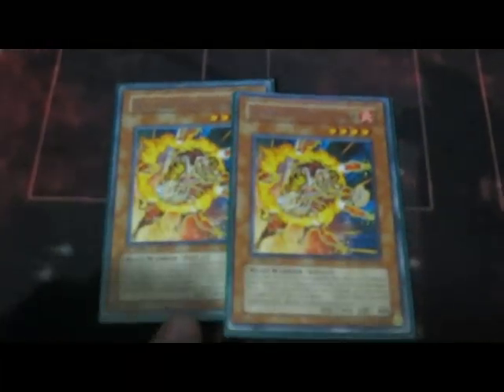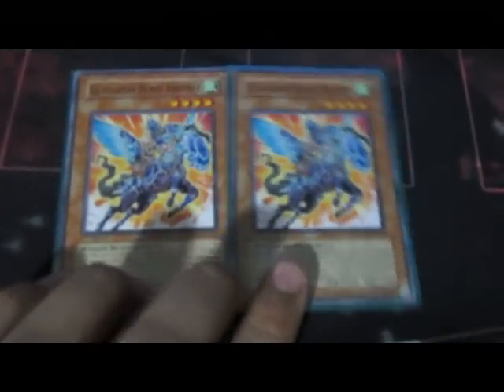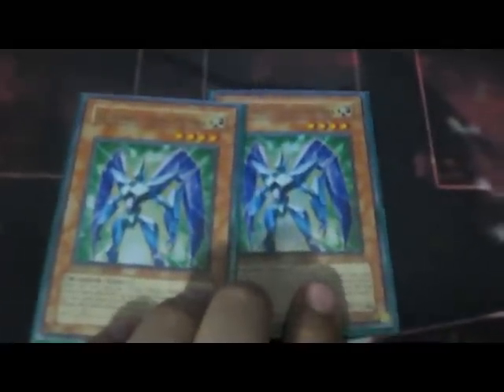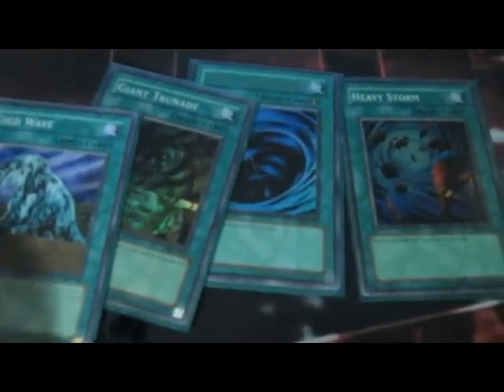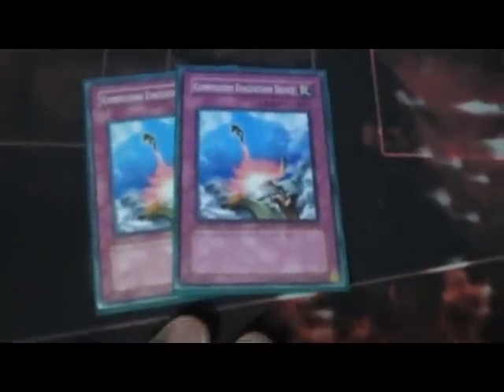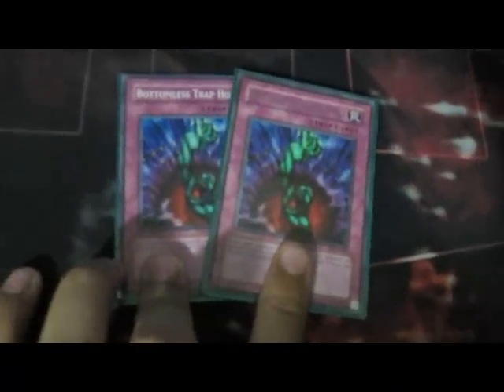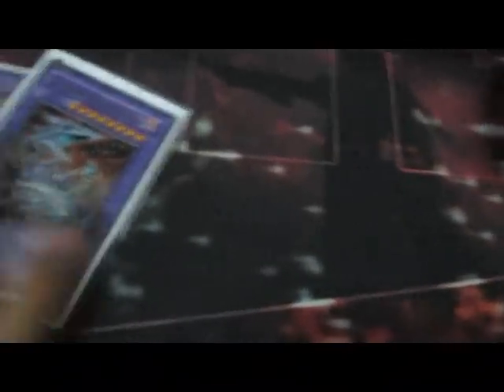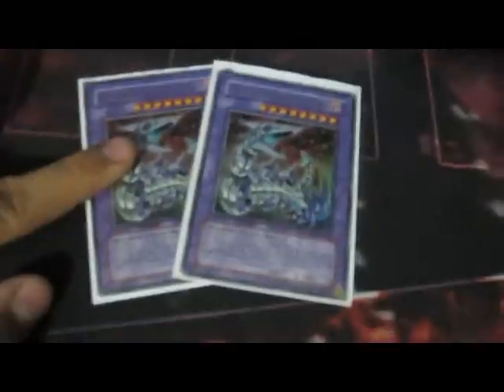Gladiator Beast deck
Hello youtube this is the lightsworn joker coming at you with a prisma glad  or prismadiators what ever you wanna call the deck so sit back and enjoy, also I plain to post my Frog monarch this week and Frog Driver deck so stay tuned.

Monsters: 17
Gladiator Beast Bestiari
Gladiator Beast Laquari x2
Gladiator Beast Darius x2
Gladiator Beast Equeste x2
Gladiator Beast Retiari
Gladiator Beast Murmillo
Gladiator Beast Hoplomus
Test Tiger x3
Elemental Hero Stratos
Elemental Hero Prisma x2
Morphing Jar

Spells:7
Heavy Storm
Giant Trunade
Cold Wave
Mystical Space Typhoon
My Body As A Shield

Traps:
Waboku x2
Complusory Evacuation Device x2
Bottomless Trap Hole x2
Gladiator Beast Chariot x3
Mirror Force
Torrential Tribute
Dust Tornado x2
Call Of The Haunted
Solemn Judgment
Starlight Road

Extra deck:9
Gladiator Beast Heraklinos x3
Gladiator Beast Gyzarus x3
Stardust Dragon
Chimertech Fortress Dragon x2